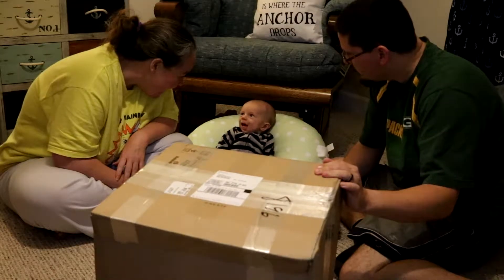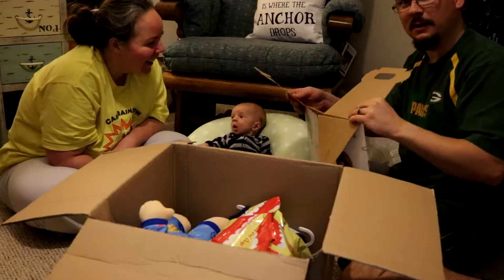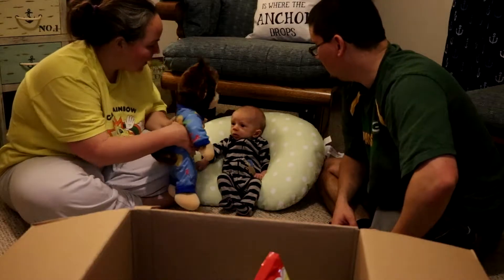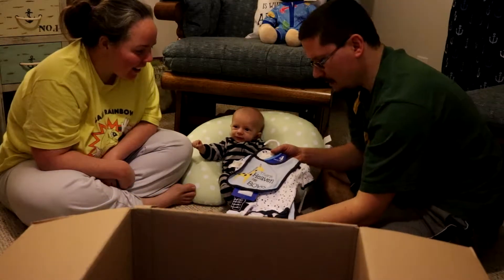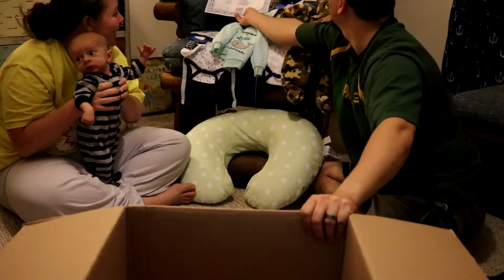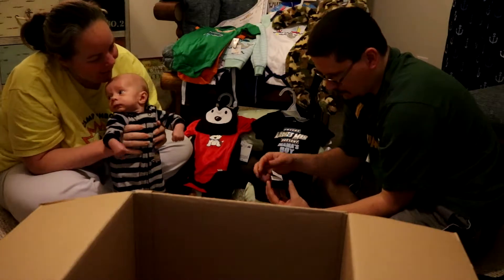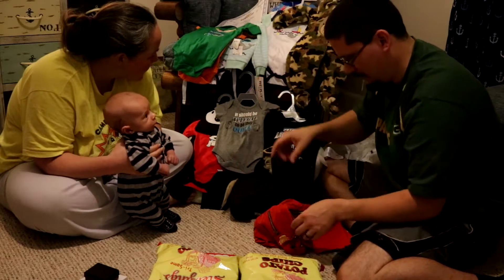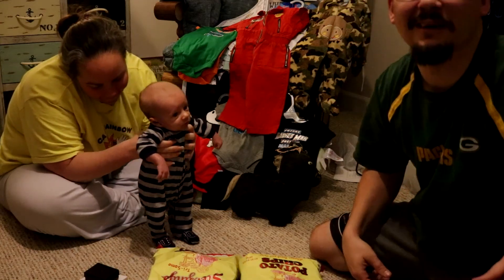Box from Grandma